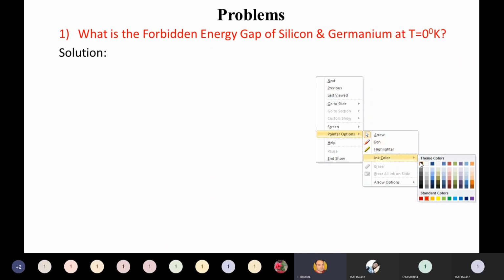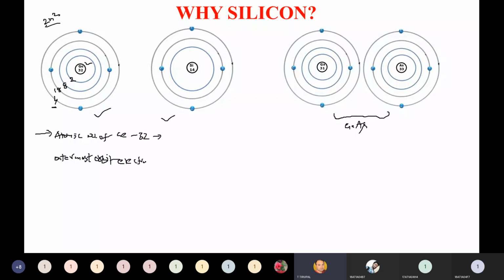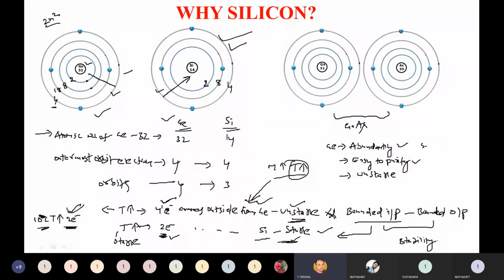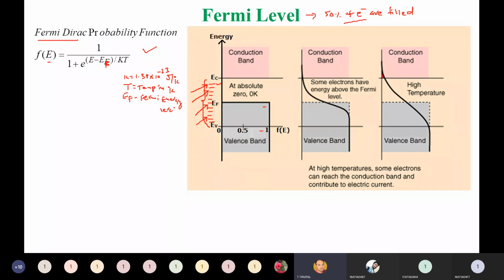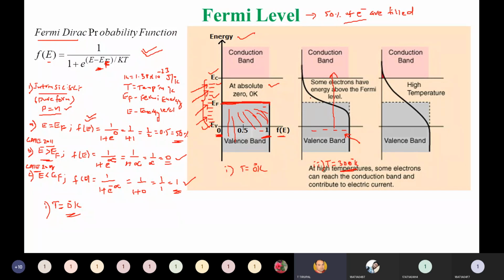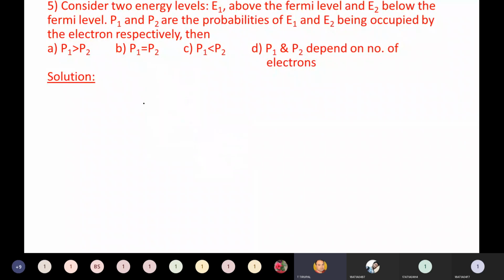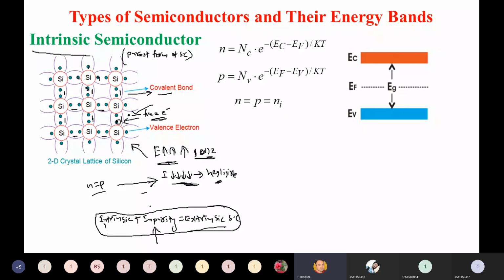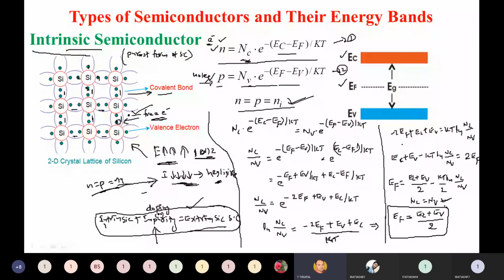GATE-Electronic Devices-Semiconductor Physics-Why silicon, Fermi level, Intrinsic SC.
This video gives information about GATE Electronic Devices Topics Semiconductor Physics- Why silicon, Fermi level, Intrinsic semiconductor.